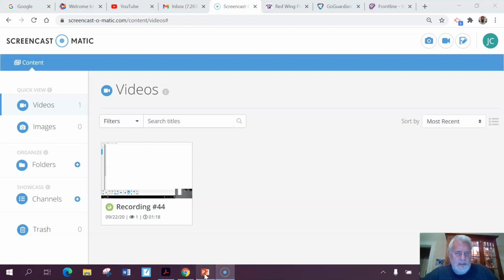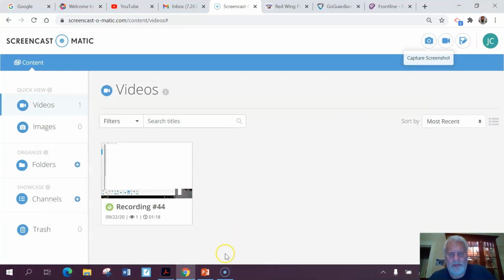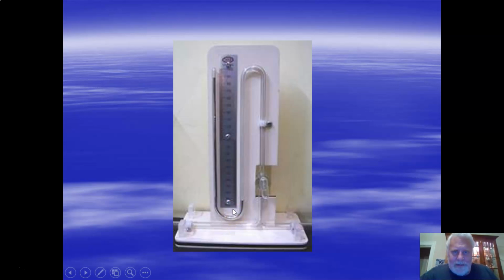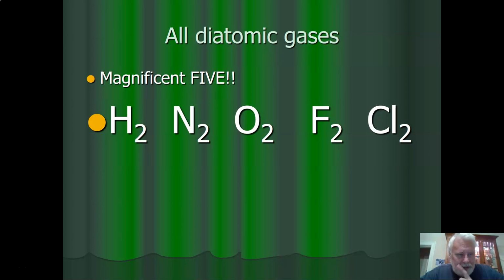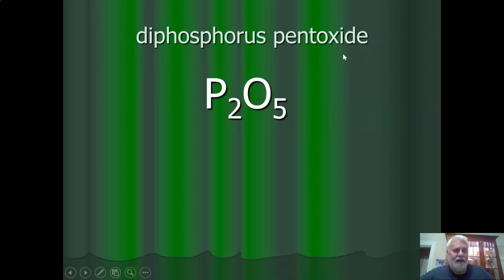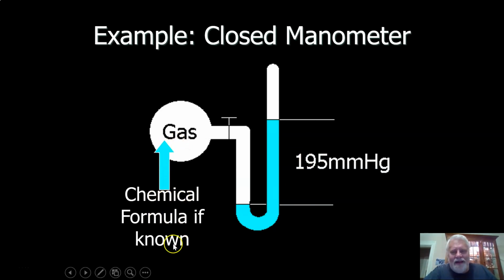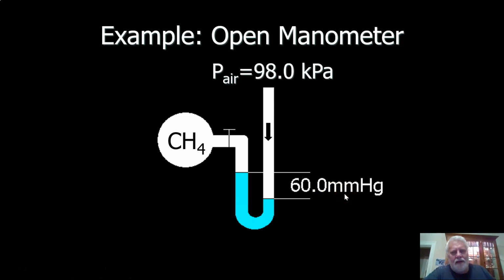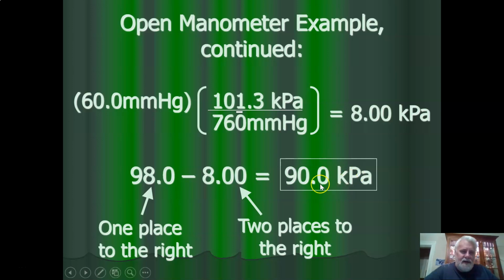Gas Lecture Two (Manometers)